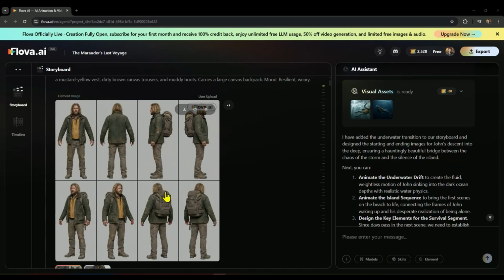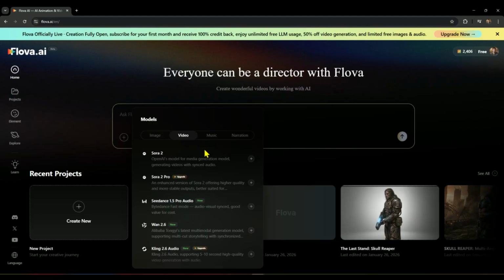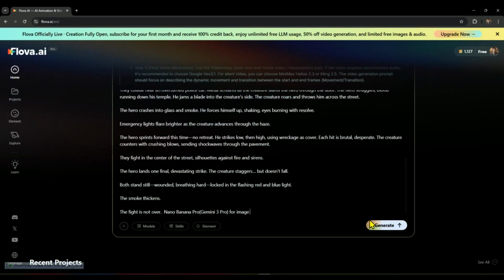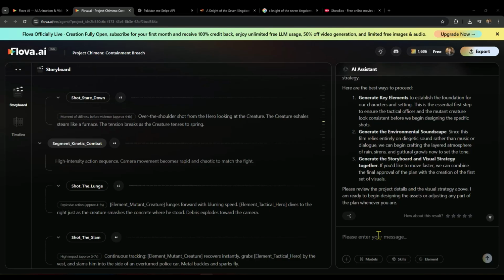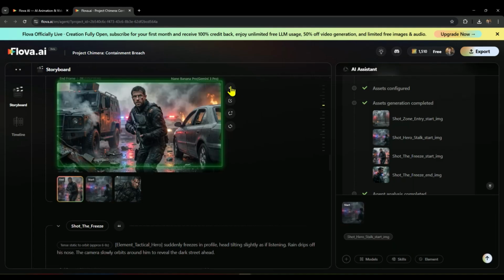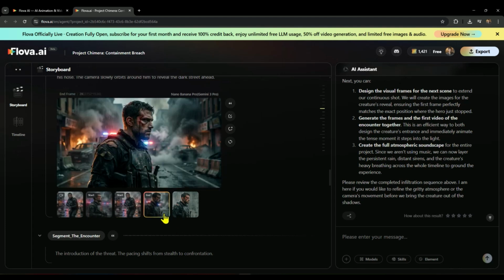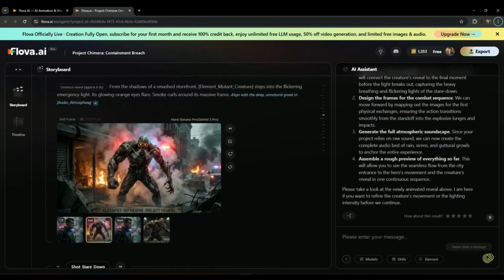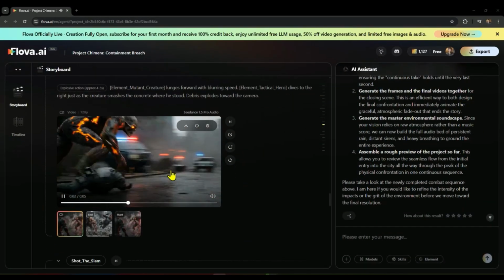Flova AI Tutorial: Make Movies Without Any Experience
The Offer: The first 500 viewers who register through this link will receive 1,000 free credits.

👉About Flova:
Flova is an AI-powered platform that helps you create videos using advanced AI agents, making content creation faster and easier.

👉Special Bonus for My Viewers:
Sign up using my link and receive 1,000 credits instantly (500 + 500 bonus). This offer is limited to the first 500 users.

👉Weekly Rewards:
Users can claim 500 free credits every week just by logging into their account.

👉Referral Program:
Each user can invite up to 4 new users. For every successful referral, you receive an extra 300 credits.

0:00 Introduction

0:43 AI Filmmaking Demo Preview

1:06 Character & Asset Consistency Showcase

1:49 Seamless Scene-to-Scene Frame Matching

2:05 Floa AI Features & Built-In Models

3:03 Understanding Skills: Animation vs Movie Storytelling

3:29 Step 1 – Upload Script & Choose Models

3:50 Set Duration, Aspect Ratio & Language

4:26 AI Generates Creative Brief & Storyboard

5:14 Choosing Generation Mode (Key Elements)

5:33 Generate First Scene Frames

6:35 Animate Scene Using Start & End Frames

7:27 Create Scene 2 Using Previous End Frame

8:10 Faster Method for Generating Next Scenes

9:02 Animate Scene 3

9:41 Generate Scene 4 with Dialogue Animation

10:30 Dialogue Rendering Issue Note

10:43 Final Results & Wrap Up

ai xenzia,xenzia ai,xenzia,seedance 2.0 free,flova ai,ai movies,consistent character,ai filmmaking,best ai movie tool,free ai video generator,sora 2,veo 3.1,nano banana pro